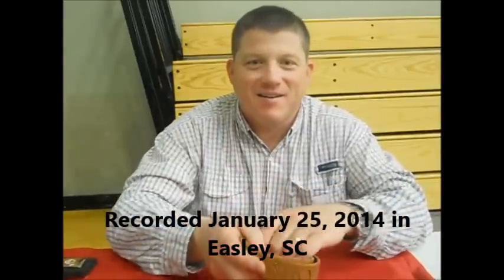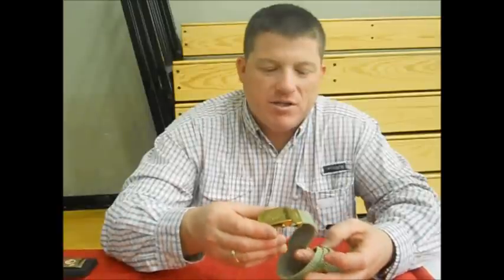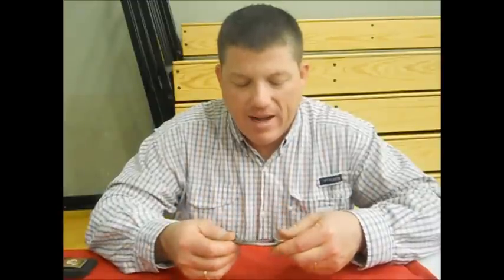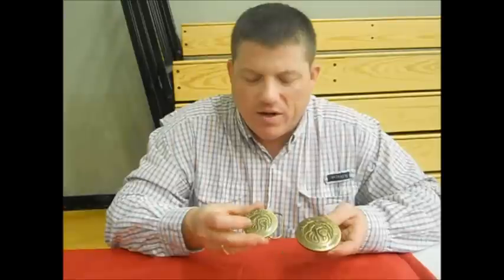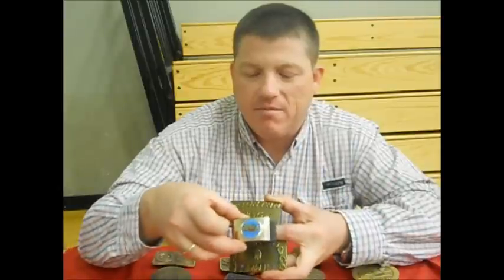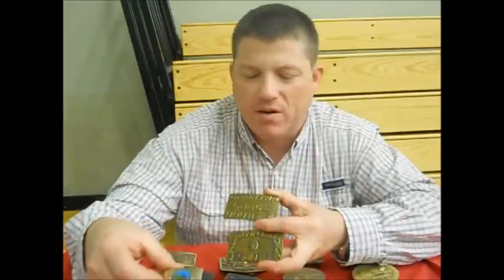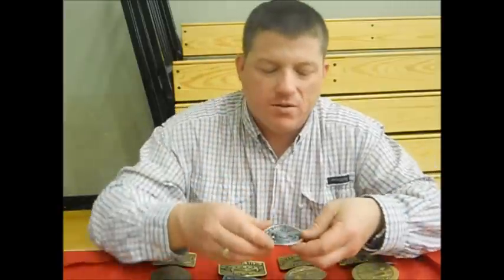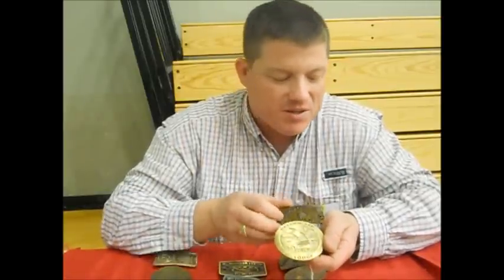Scouting Hot Finds: Boy Scout Order of the Arrow Belt Buckles With Matt Delk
Matt Delk has been collecting Order of the Arrow belt buckles for many years.  He might just have the largest collections of OA buckles in the nation.  In this video shot for Scouting Hot Finds Radio and CarolinaOA.com Matt shares his collection of belt buckles for lodges in North Carolina and South Carolina.